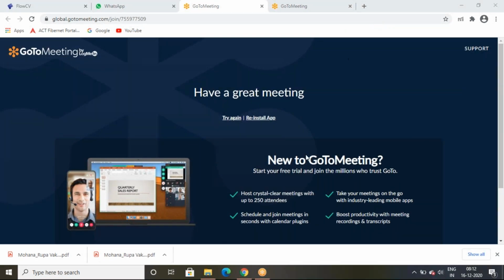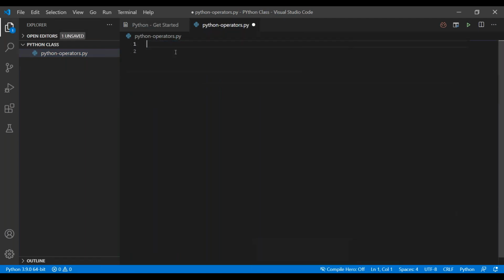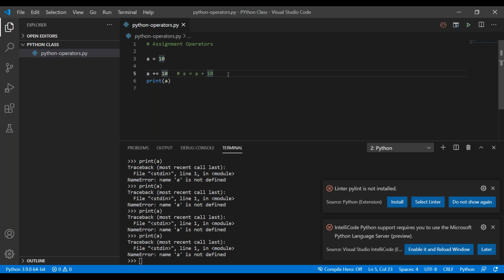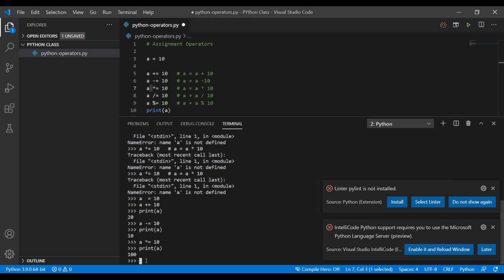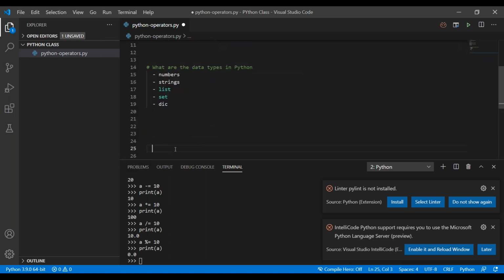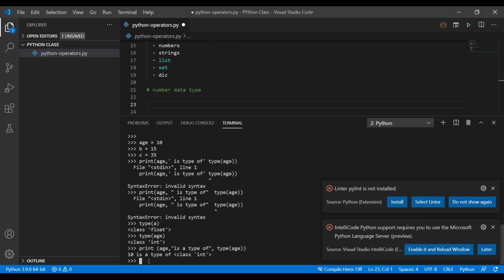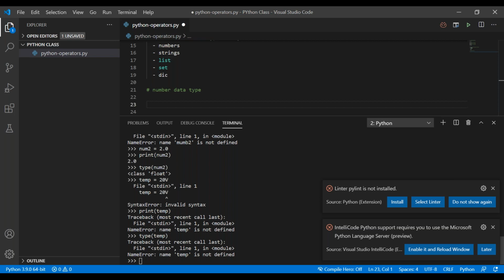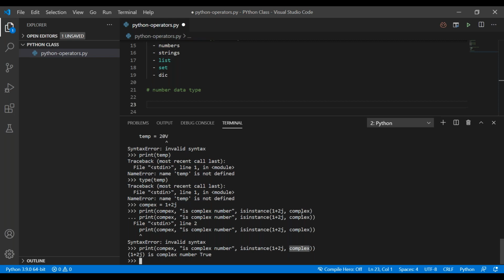Python tutorial | python data types | For Training Call/Whatsapp +91-9652532753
Courses Offered:
Core&Advance java
FreshersTranings & Placement CRT
Selenium & AutomachineTesting

Regards,
Harsha Trainings,
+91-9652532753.